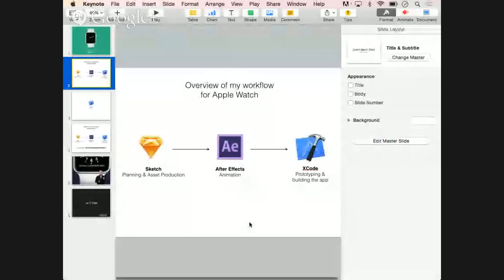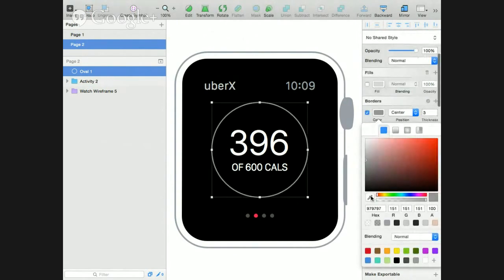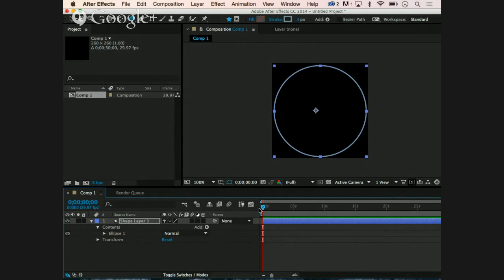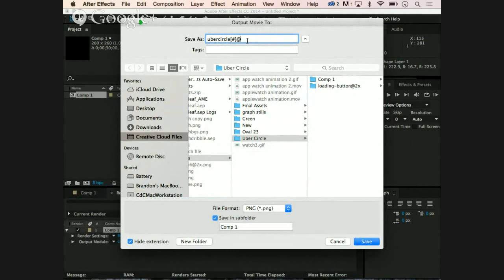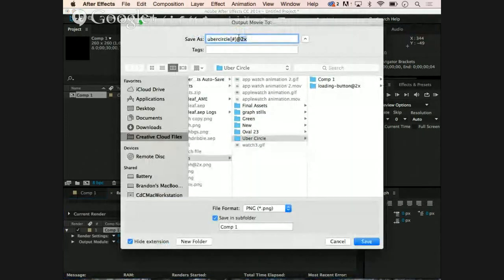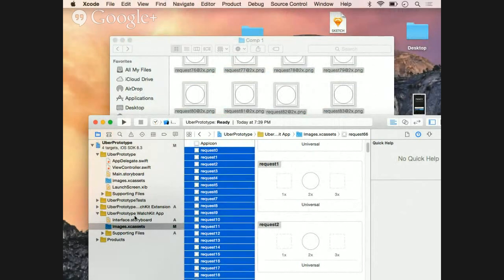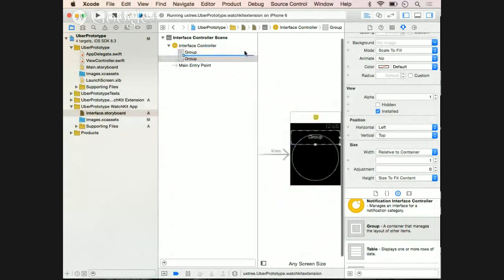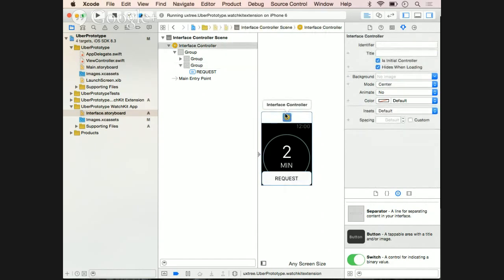Design and Animation for Apple Watch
Let's learn how designers can leverage this platform to create great products. This event will teach you how to design and animate for the Apple Watch. We'll include best practices, techniques, and examples from popular apps.

Tools

• Required: XCode 6.3
• After Effects (optional)
• Sketch (optional)
• Keynote (optional)

We will generate the animations using the design tools and then import them into the Xcode app to use in Interface Builder storyboards so that it is like a real production environment.

Hamza Sidd is a designer based in the Bay Area. Most recently, he was a user experience designer at Adobe, and prior to that he worked as a contractor at several startups, non-profits, and Fortune 500 companies. In 2015, Hamza founded uxtree, a continuing education platform for designers. In the past few months he has lectured about human-centered design at UC Berkeley, University of the Pacific, and other venues in the Bay Area.

Ben Morrow is a developer, author, and hackathon organizer. With the Apple Watch community, he's been teaching tools and techniques for the past six months to be ready to launch apps when the new device is released.

15 seconds of fame

Have something you want to announce to the group? Near the end of the meetup, we'll have 15 seconds for you to make an announcement about what you're woking on, request feedback, or pose a question.

Special Thanks

Thanks to Sandbox Suites for the venue. They are a coworking space with multiple locations around the Bay Area for individuals and small teams.

About the group

We're community of designers and developers who use tools like Swift and Sketch to craft experiences for iOS and for the Apple Watch. We learn by doing. Our meetups offer an avenue to connect together and work on projects.

Interested in speaking?

Our hands-on events teach design, development, and business related to the Apple Watch. If you're intimately involved in creating for the platform, you might be a good speaker.

A recurring sponsor would provide funding for drinks and food at our events. Your company would be featured in each event description and in the sidebar of the meetup group. Your team would also be thanked at each event with a short intro to what you do. If you're looking to build a team, this is a great way to get your company's name in front of designers and developers.